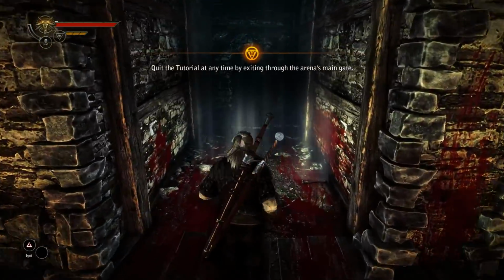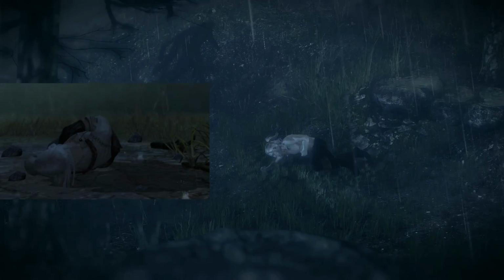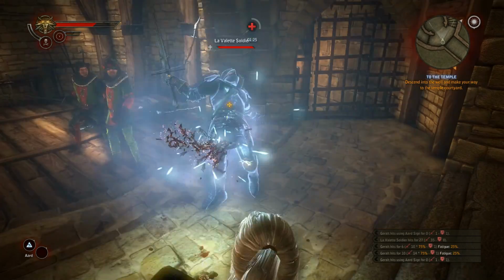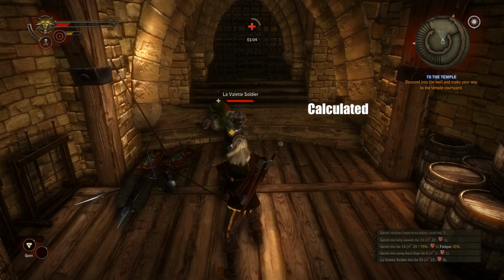The Witcher 2 Comedic Analysis - Tutorial and Prologue [1]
While Cyberpunk 2077 isn't here yet, I decided to do a review on one of the most praised video game series of all time - The Witcher. Of course, The Witcher 3 is the most well-known and successful, and most of you haven't played the previous games, but I think that you can not fully understand a masterpiece without understanding what led to it. And thus I present an analysis, where I dissect this great role playing game with a slight comedic touch, so you won't get bored to death in the process.

Check this game on GoG. This way all money will go to developers